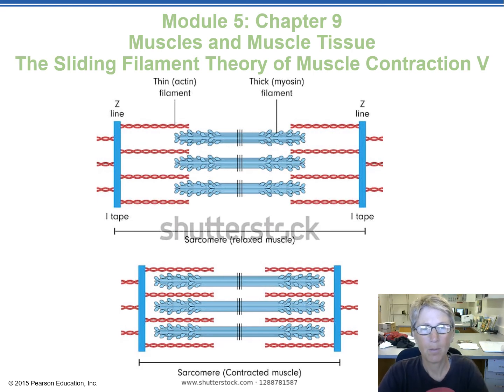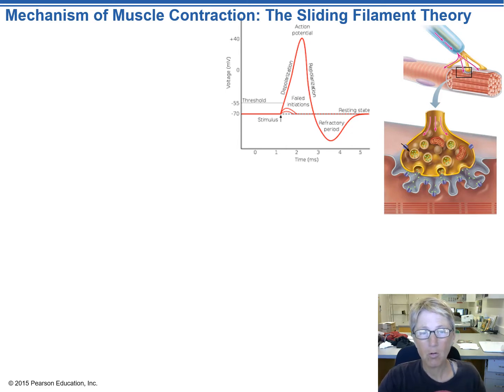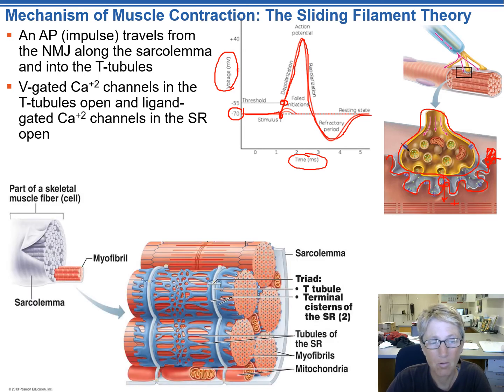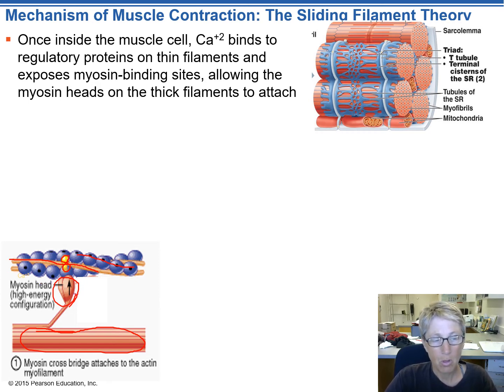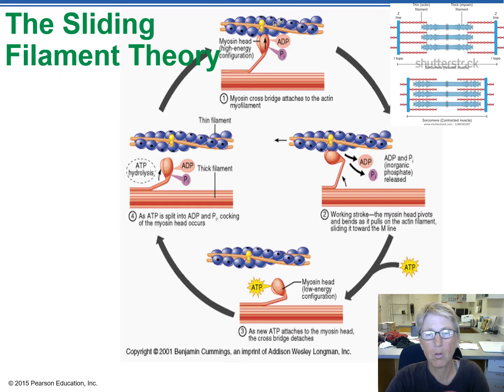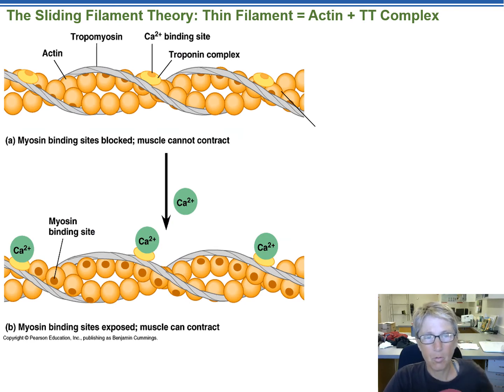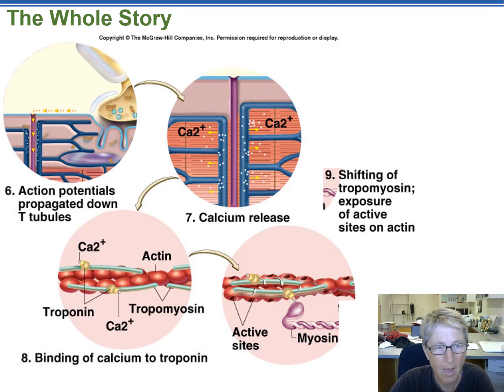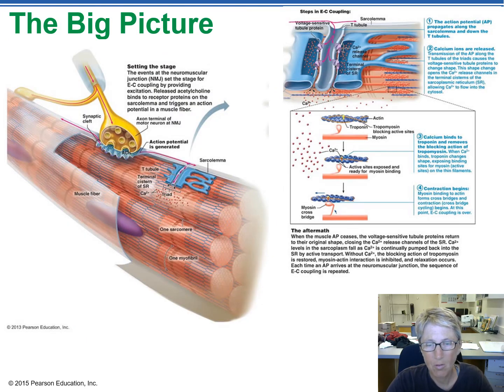Bio 201 Module 5 Ch 9 Sliding Filament Theory V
This video describes the sliding filament theory of muscle contraction